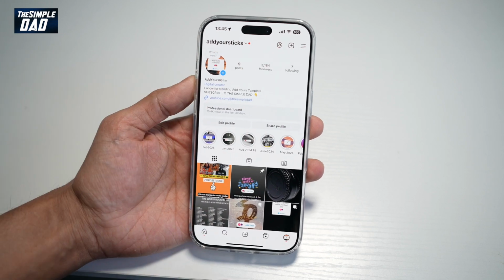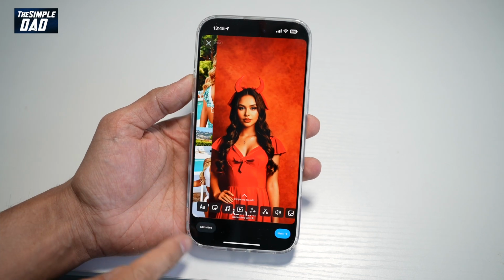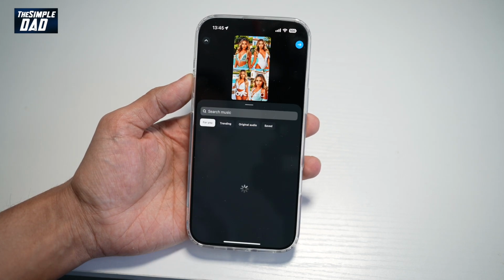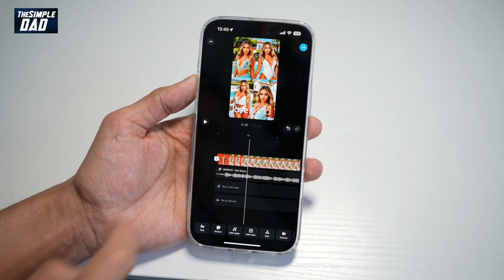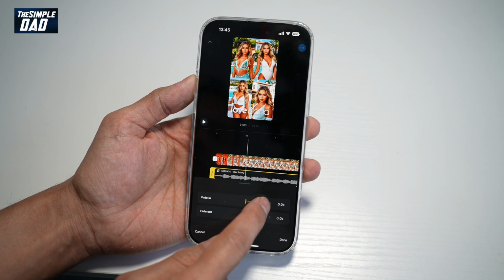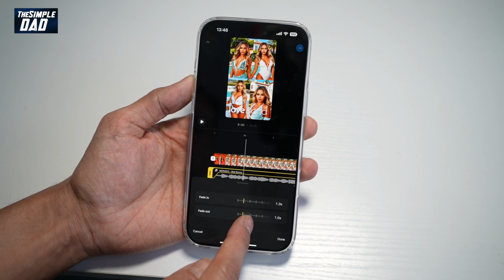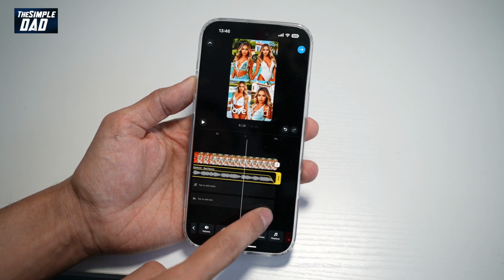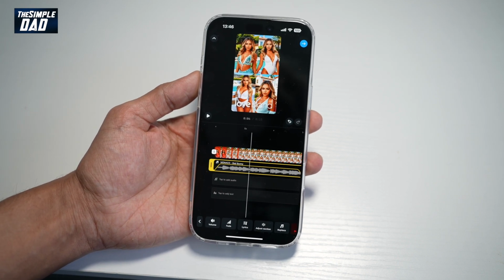How to Fade In And Fade Out Audio on Reel Editing Instagram 2025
00:00 Intro
00:10 Like or no Like
00:20 How to Fade In And Fade Out Audio on Reel Editing Instagram